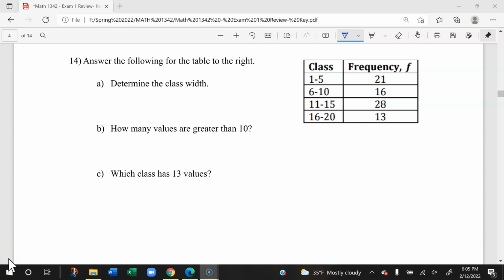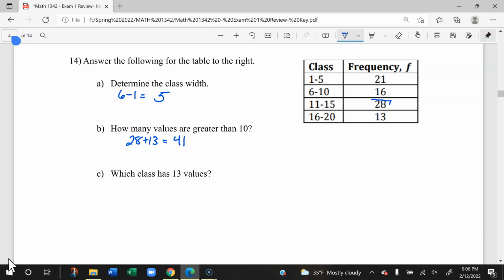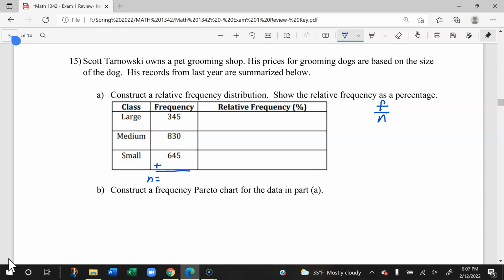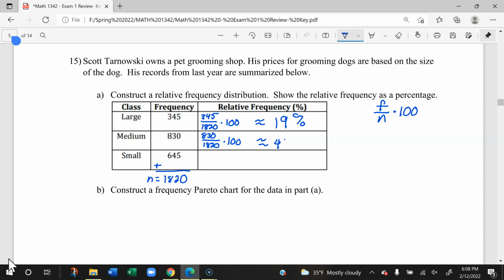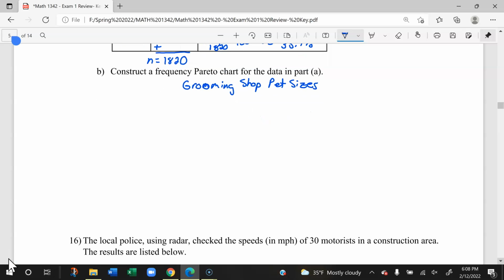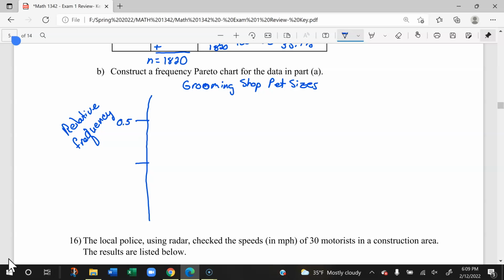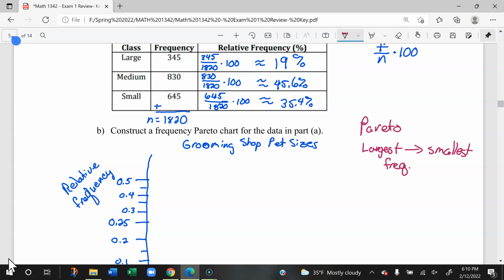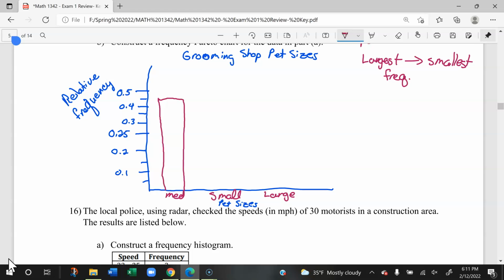Exam 1 Review - 14-15